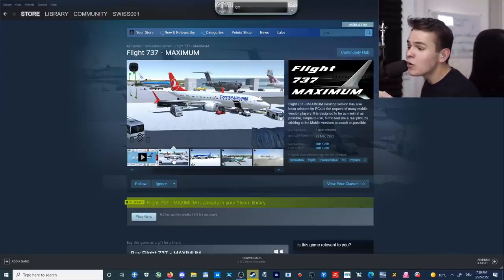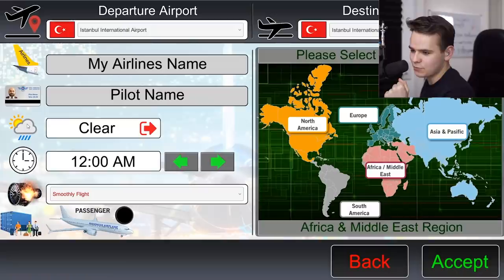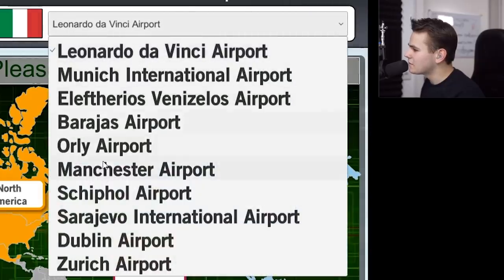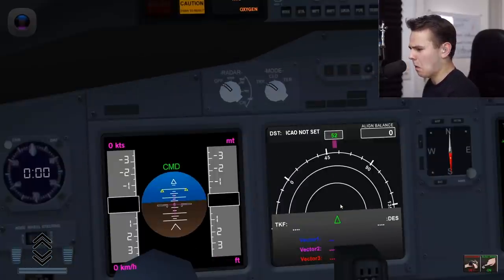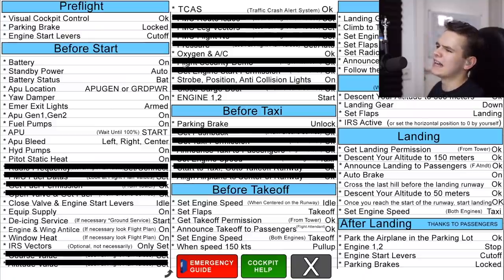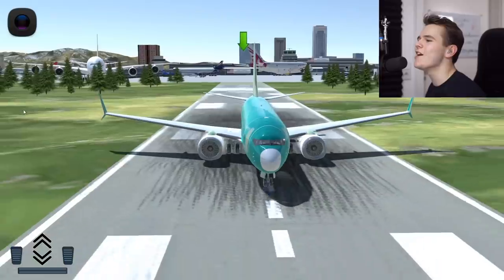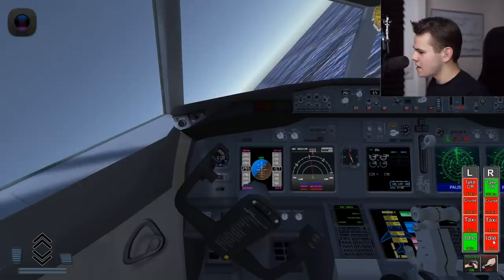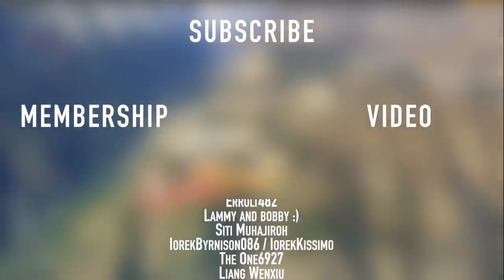THIS NEW Flight Simulator Is SUPER CREEPY - 737 MAXIMUM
Today's Video: THIS NEW Flight Simulator Is SUPER CREEPY - 737 MAXIMUM

PC:
16" MacBookPro for editing.

©Swiss001 2021